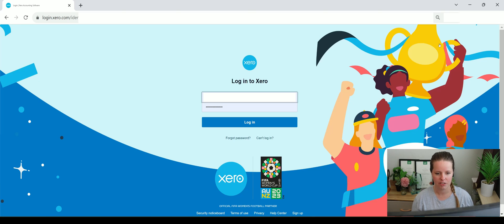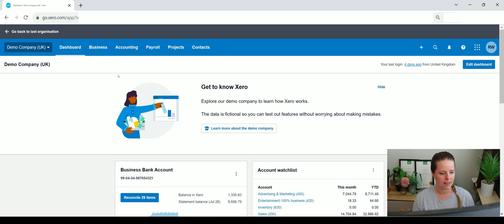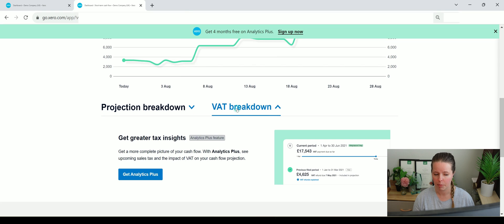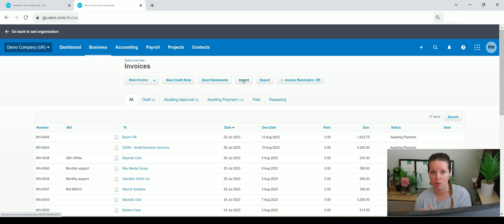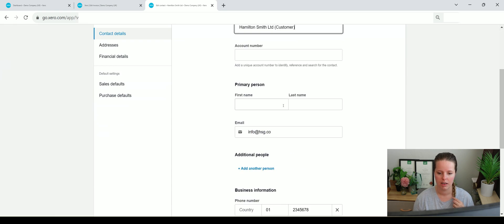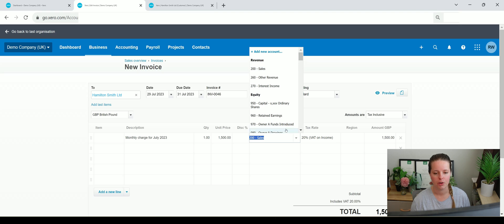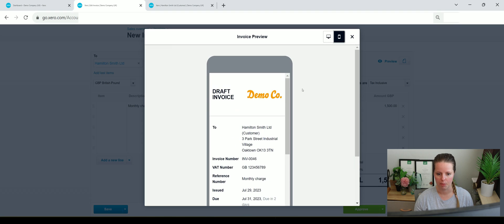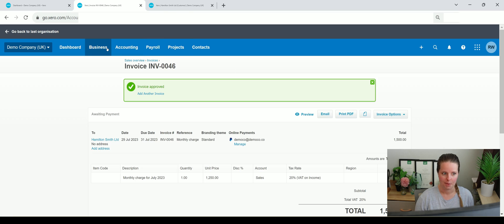Xero accounting software beginners guide (xero crash course) Part 1 - Intro & Raising sales invoices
In this video, we're going to be covering the basics of Xero accounting software. This software is perfect for small businesses and is very user friendly. We'll be going over everything from creating your first account to importing your accounting data.

If you're new to accounting software, then this is the video for you! In just over an hour, we'll cover everything you need to know to get started with Xero. This is a great video for anyone looking to get started with accounting software, or for anyone who is already using Xero and wants to learn more about its features.

In this first Xero training video I am going to show you the ropes in Xero, what the dashboard looks like, how to navigate Xero in more detail and then we are going to raise a sales invoice together and I am going to show you how to apply VAT and what this looks like as well as sending out an email with the sales invoice attached to a customer.

This is part of a Xero crash course playlist that I am creating and can be used as a Xero beginners guide or a Xero online training guide.